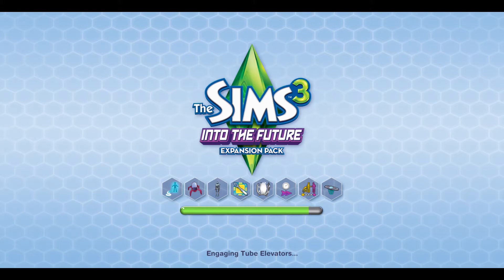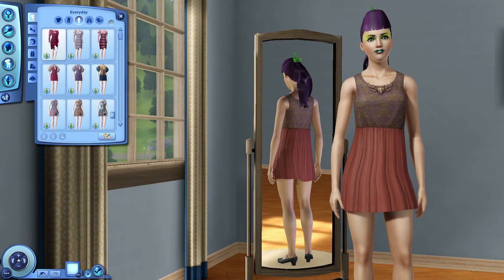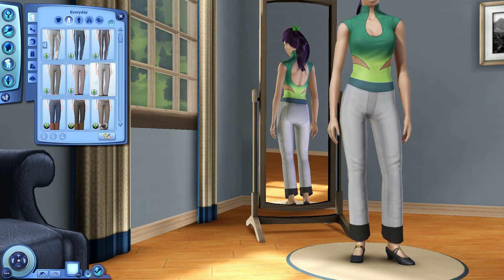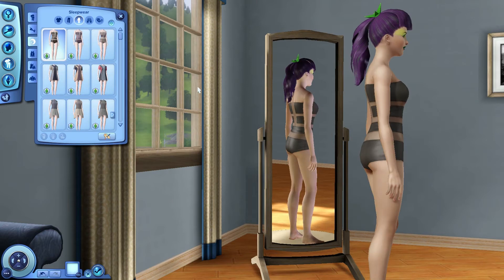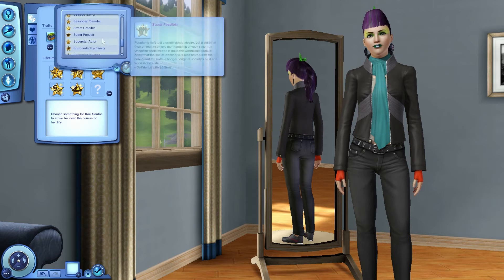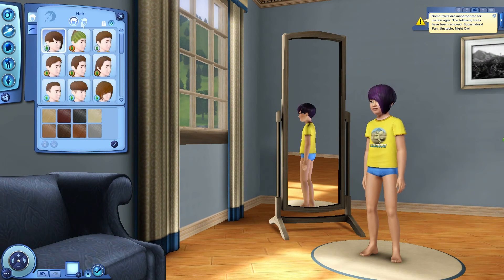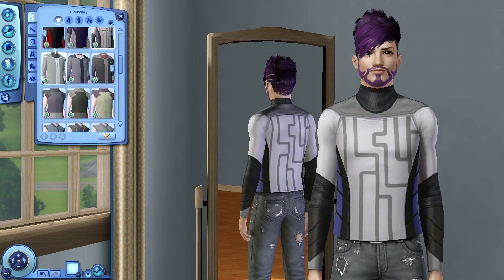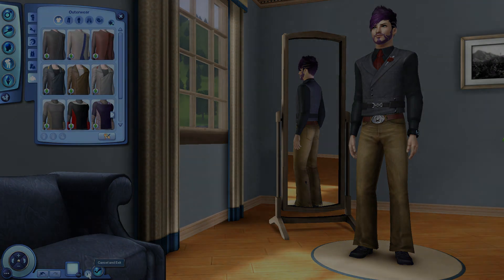The Sims 3 Into the Future: CAS Overview